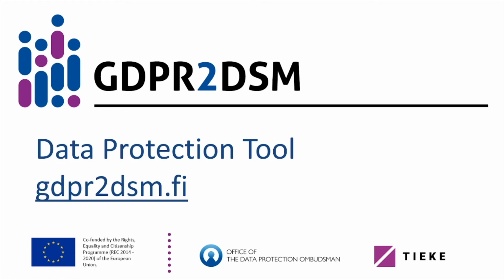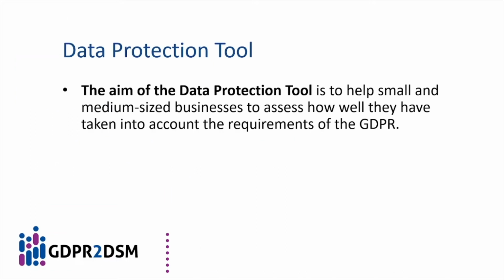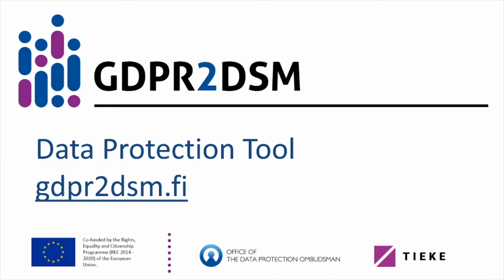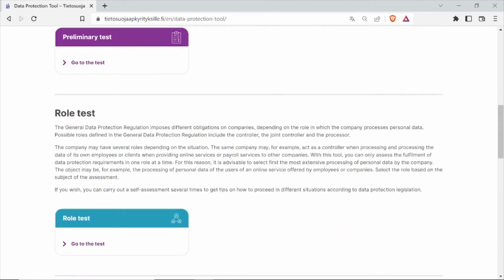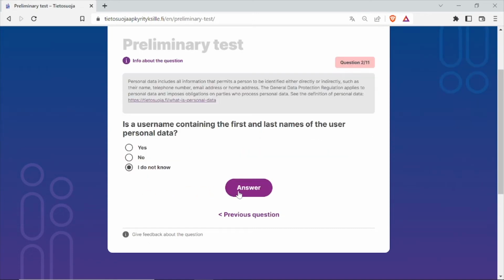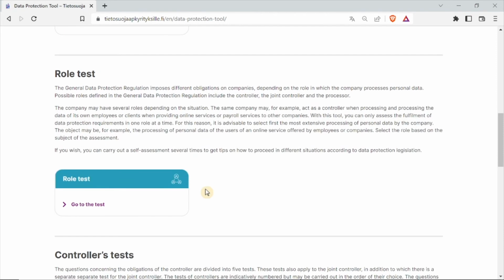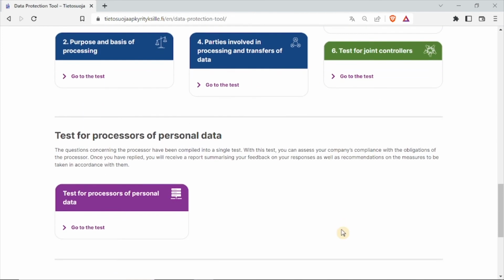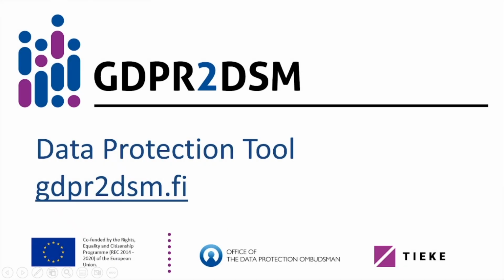Data Protection Tool for SMEs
The tool has been developed within the two-year cooperation project GDPR2DSM (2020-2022) between the Office of the Data Protection Ombudsman and TIEKE Finnish Information Society Development Centre. The project aims to increase the data protection competence of SMEs.

The project is funded by the European Union’s Rights, Equality and Citizenship programme. The contents of this publication represent only the author’s views and the author is solely responsible for them. The European Commission is not responsible for any use that may be made of the material contained in this publication.